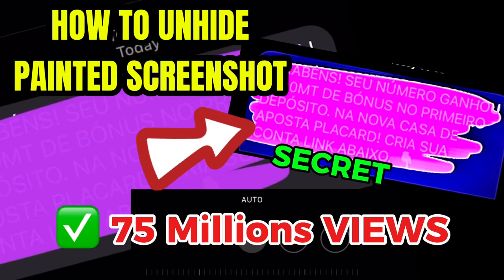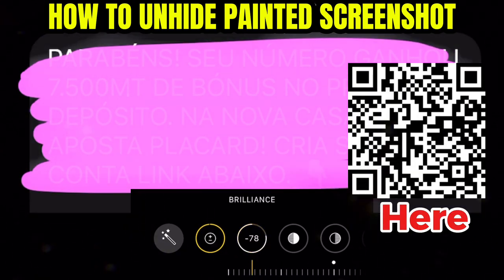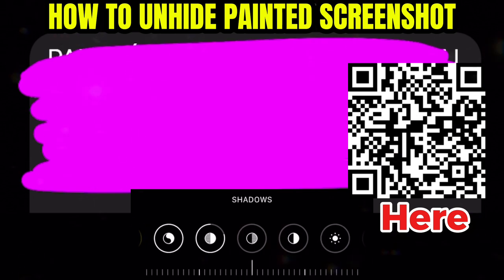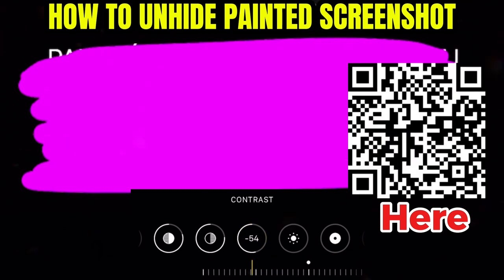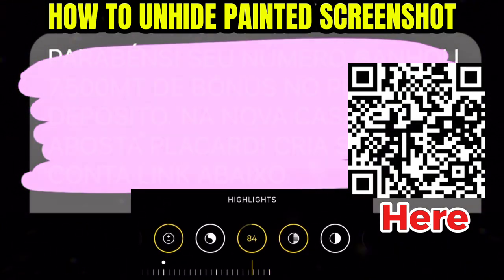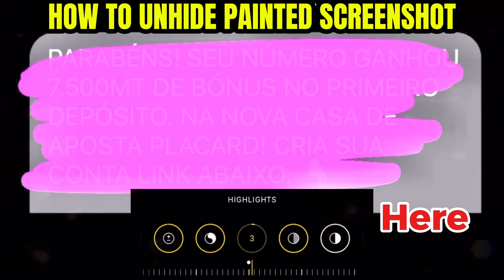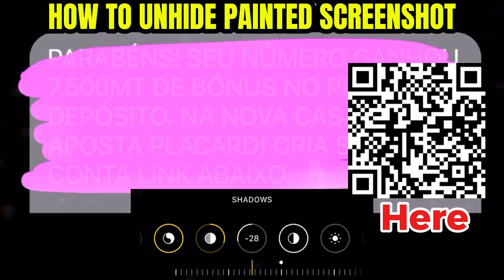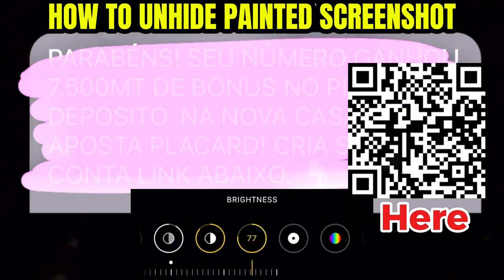How to Unhide Painted Screenshot WhatsApp Email Facebook Instagram